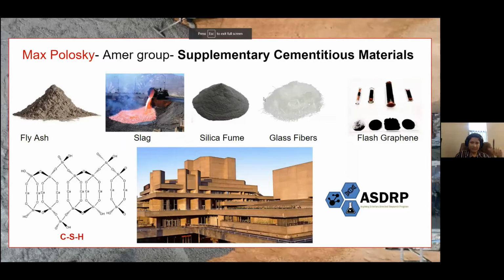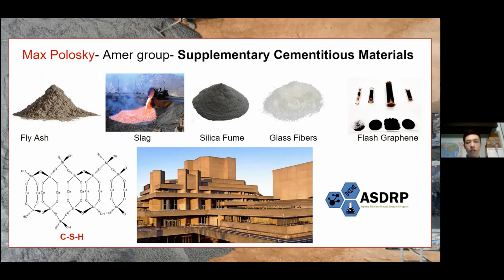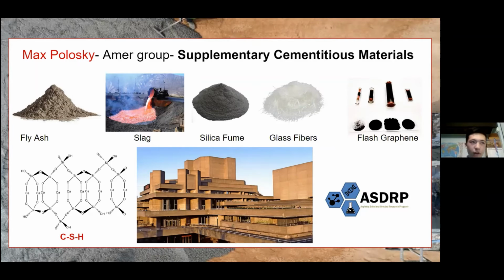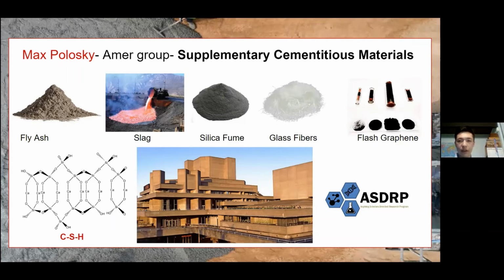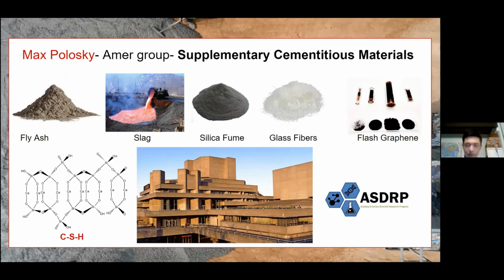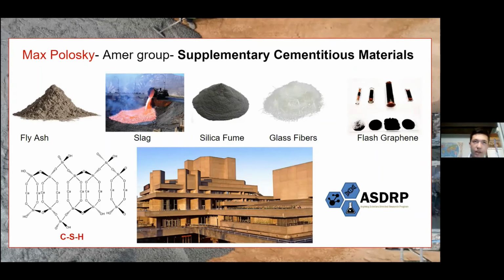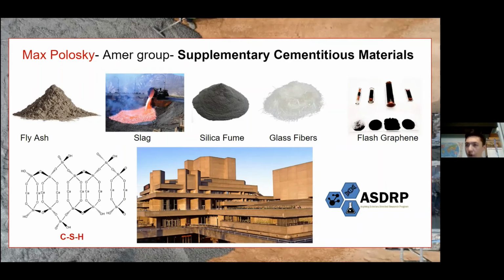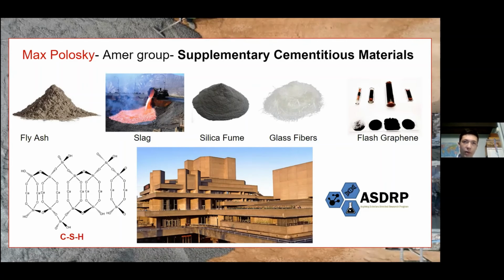Supplementary Cementitious Materials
Max Polosky, Angel Shi, Wesley Chen, Diya Menon, and Rishub Shah present their project "Supplementary Cementitious Materials" at the Summer 2022 Virtual Blitz Talks Symposium and Expo.

Abstract:
Concrete is one of the most common building materials of the modern age, but its production process releases copious amounts of carbon emissions into the atmosphere. A solution to this problem are SCMs (Supplementary Cementitious Materials): Materials that can substitute cement in concrete. Less cement equals lower emissions. We will discuss some characteristics of common industry SCMs, such as how much cement they can replace and how they may change the properties of the resulting concrete.